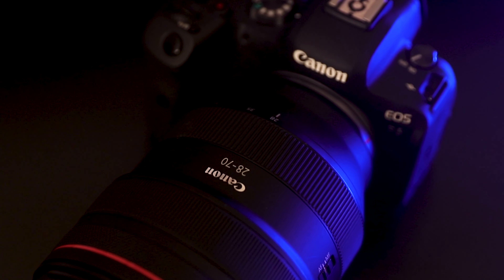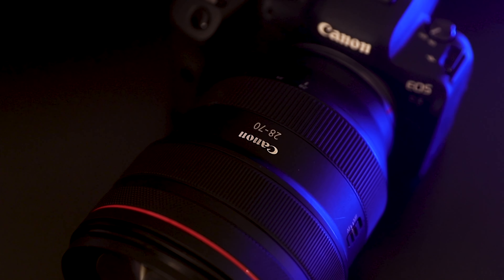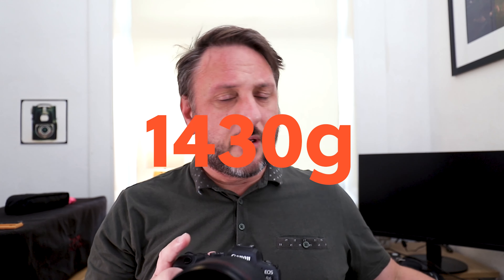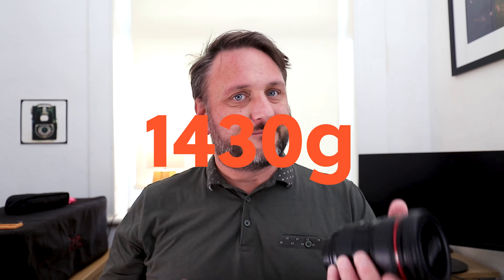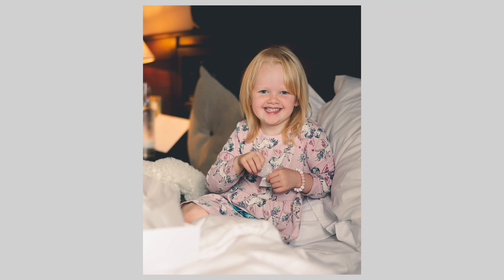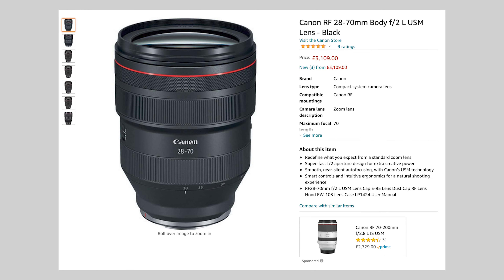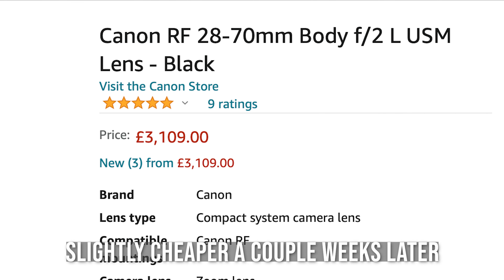5 Minute Review: Canon RF 28-70mm f2 L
Would I buy the Canon RF 28-70 f2 L lens. and should you?
In just 5 minutes (or so), find out what I made of the Canon RF 28-70 f2 whilst using it over the course of a couple of wedding shoots and some other photography sessions. Find out why it is so fantastically brilliant but where (at least for me) it is still flawed.

This is a hands on review of the canon RF 28-70mm f2 lens, it isn't a technical spec filled review, but based on my use over a couple of weeks shooting in the real world. As always, I'll give you my honest, no bull opinion of the lens and whether I wouldn't be in the market to buy one.